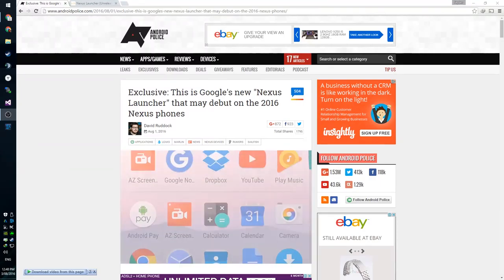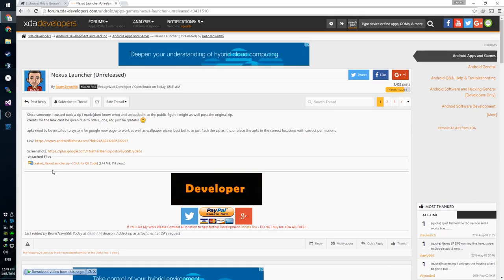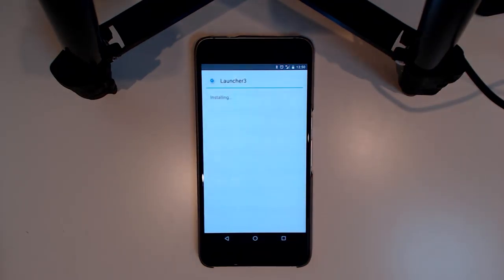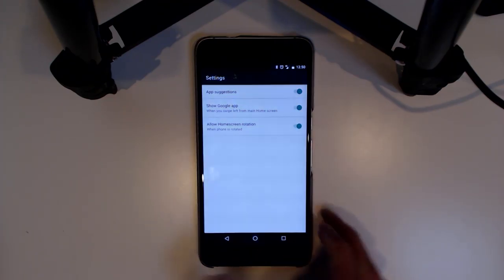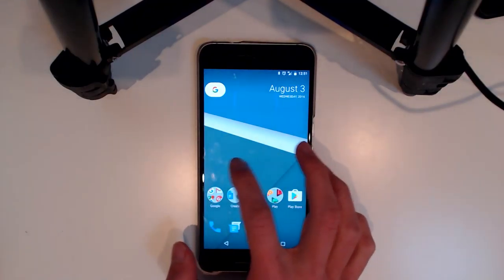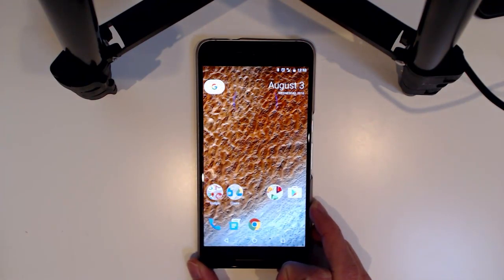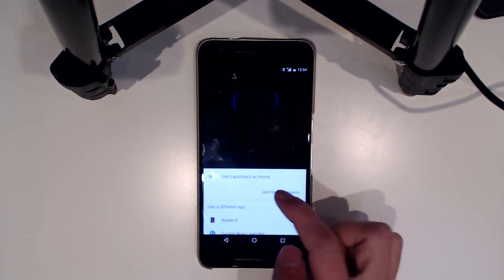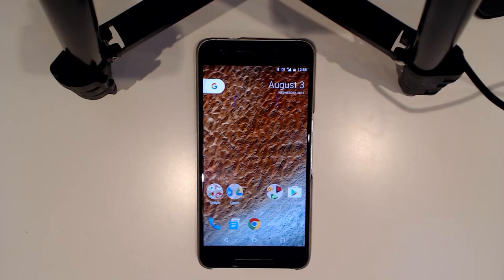Install the Nexus Launcher on Android 6.0.1 & N [Optional Root/TWRP]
∆ IMPORTANT ∆
!! PLEASE READ HERE BEFORE STARTING !!

▼Requirements!

Root/TWRP Optional! Only required for swipe right for Google Now. :)

▼Links

▼Songs